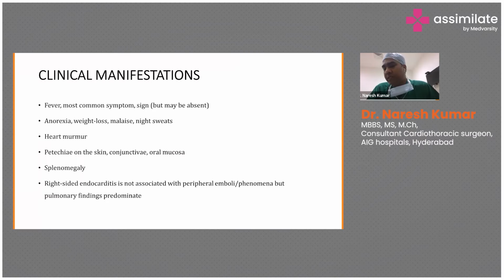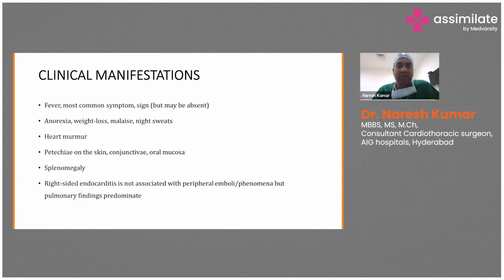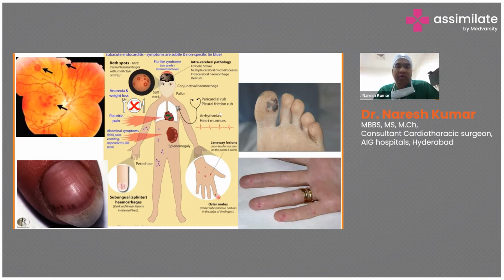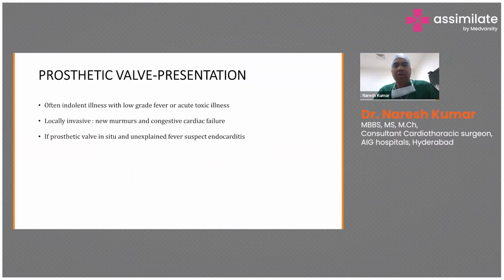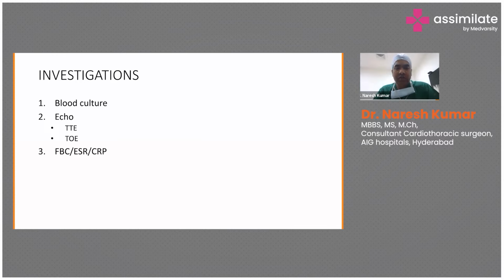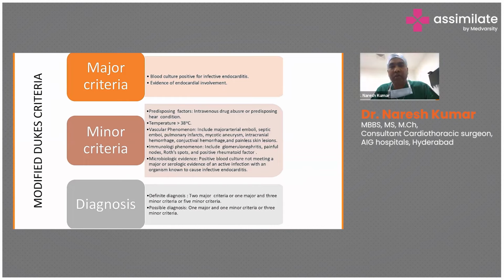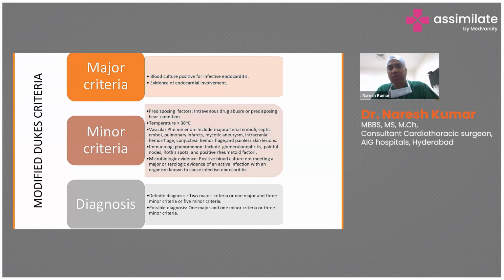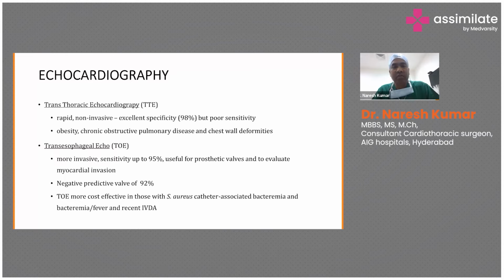Medical Case Discussion : Investigations Criteria for IE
Learn more about the investigative criteria discussed by Dr. Naresh Kumar, MBBS, MS, M.Ch. Consultant Cardiothoracic surgeon, AIG hospitals.

Investigative criteria for IE is used by medical professionals to diagnose infective endocarditis. Doctors use a variety of tests to identify the presence of germs in the bloodstream, including a blood culture test and a complete blood count. An echocardiogram and electrocardiogram are also commonly used to examine the heart's structure and function. In addition, a chest X-ray and Computerized Tomography (CT) scan or Magnetic Resonance Imaging (MRI) may be used to get a more detailed look at the heart and surrounding tissues. By using these investigative criteria, doctors can quickly and accurately diagnose endocarditis and begin appropriate treatment.